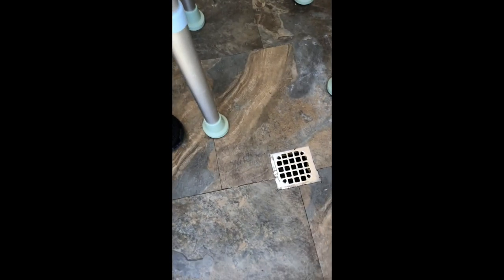Review of the GeyserSteam Excelsior Model - Great steam room sauna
I have it outside and works great! I highly recommend this steam room sauna!! Check them out at geysersteamroom.com